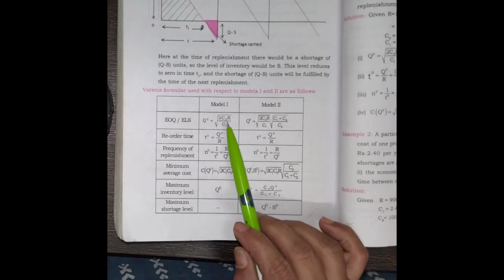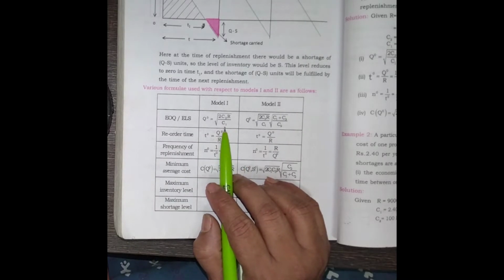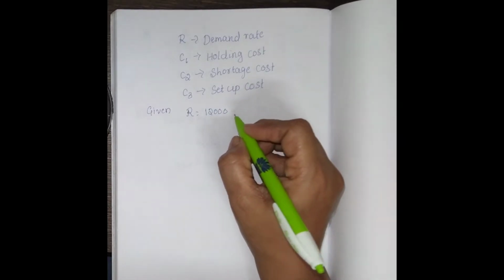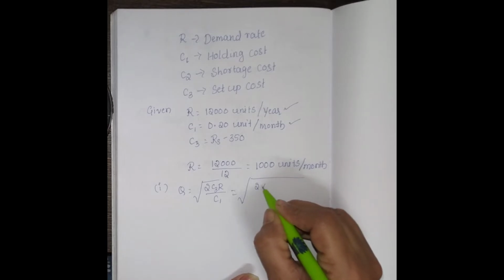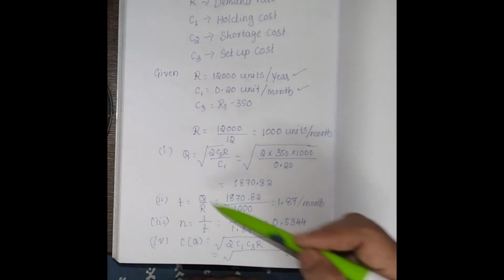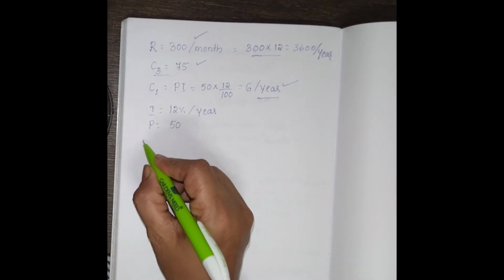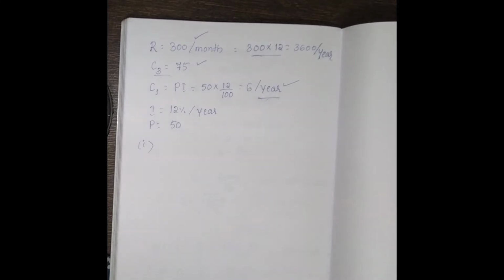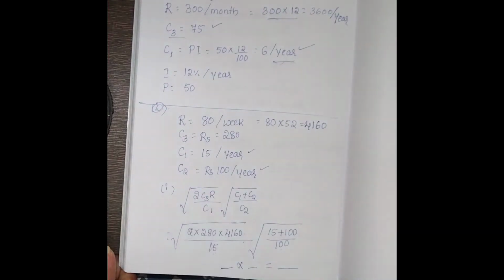2nd Puc Statistics|Game theory|operational research|5 marks important concept